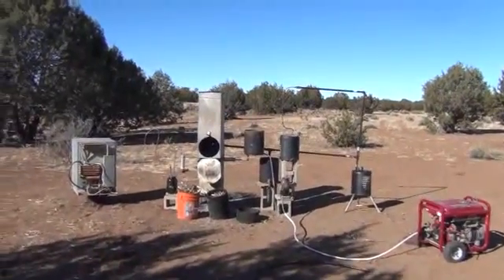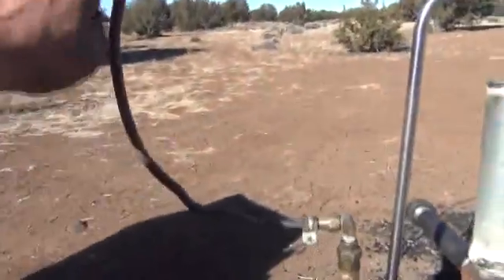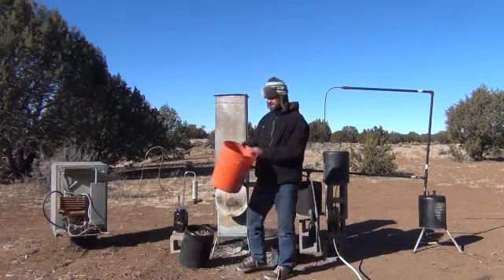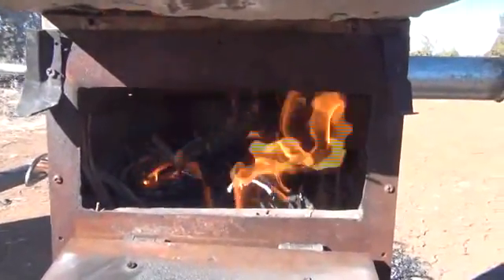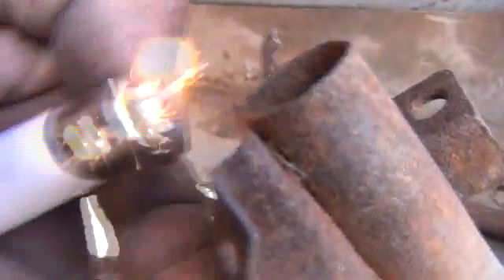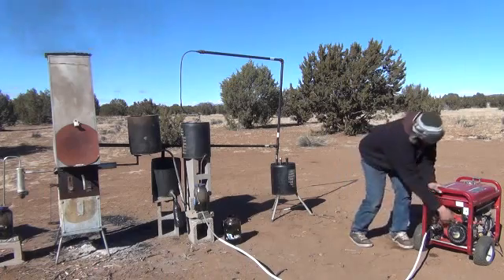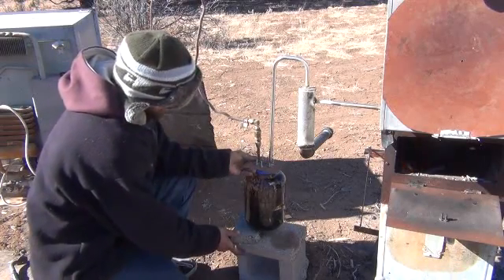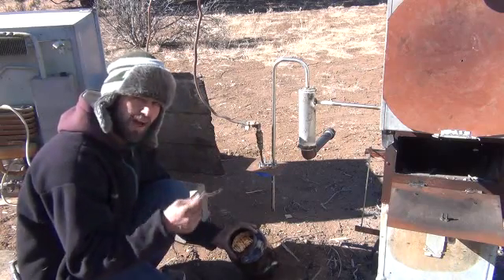Wood stove runs a generator "final video" make's gasoline, and propane.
This is my gasifier wood stove that run's a generator, makes gasoline, powers a fridge, heats water wile it heats your home. This is the most energy independent system on the planet. Can run on any dry organic material.